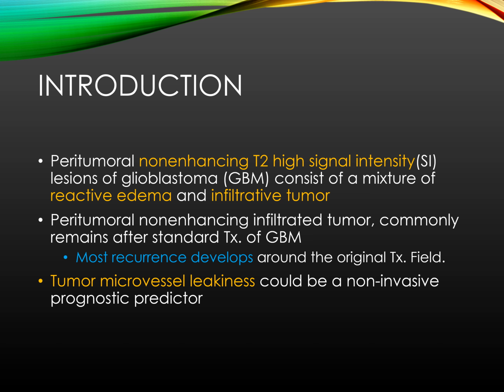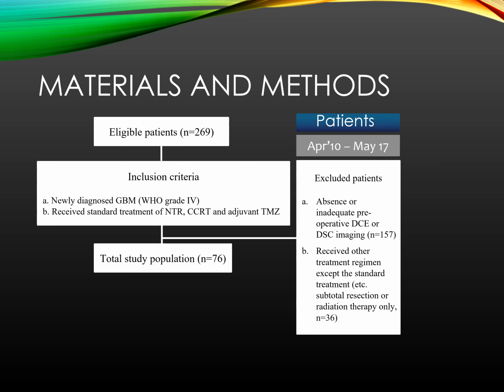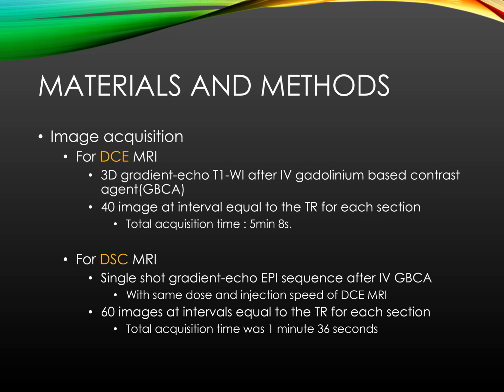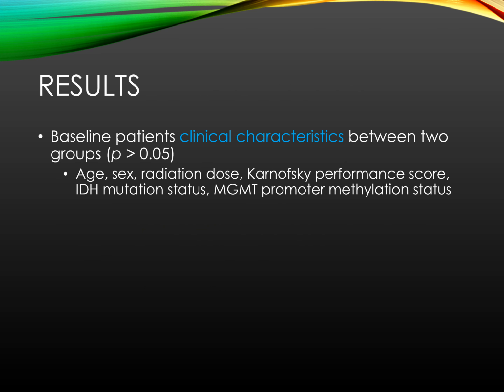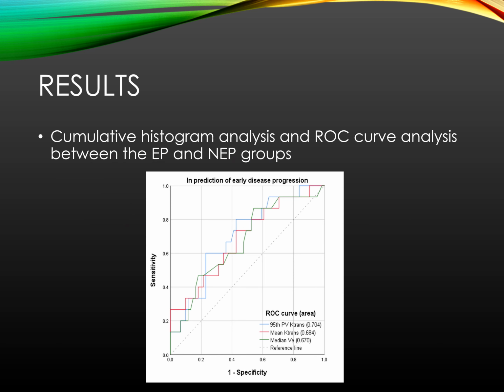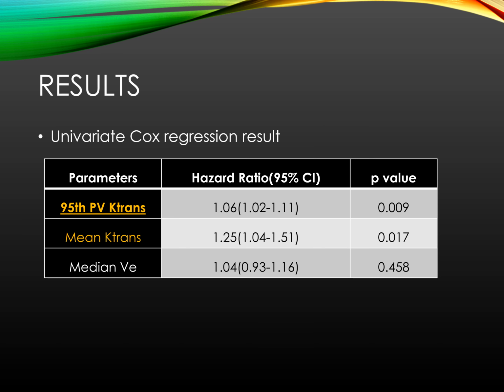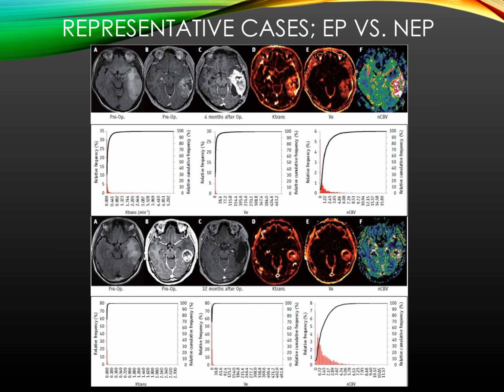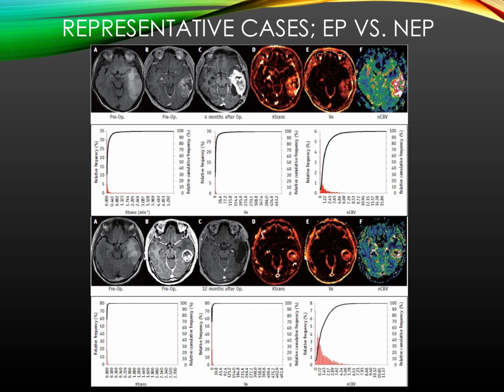[Listen to Authors] Prognostic Prediction Using Non-Enhancing, T2-High-SI Lesions of Glioblastoma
Korean J Radiol. 2021;22(8):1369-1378. English.

Prognostic Prediction Based on Dynamic Contrast-Enhanced MRI and Dynamic Susceptibility Contrast-Enhanced MRI Parameters from Non-Enhancing, T2-High-Signal-Intensity Lesions in Patients with Glioblastoma

Sang Won Jo,1 Seung Hong Choi,2,3 Eun Jung Lee,4 Roh-Eul Yoo,2 Koung Mi Kang,2 Tae Jin Yun,2 Ji-Hoon Kim,2 and Chul-Ho Sohn2

1Department of Radiology, Hallym University Dongtan Sacred Heart Hospital, Hwaseong, Korea.
2Department of Radiology, Seoul National University Hospital, Seoul, Korea.
3Center for Nanoparticle Research, Institute for Basic Science, and School of Chemical and Biological Engineering, Seoul National University, Seoul, Korea.
4Department of Radiology, Human Medical Imaging & Intervention Center, Seoul, Korea.

Corresponding author: Seung Hong Choi, MD, PhD.
Department of Radiology, Seoul National University Hospital, 101 Daehak-ro, Jongno-gu, Seoul 03080, Korea.

Received October 22, 2020; Revised December 15, 2020; Accepted January 08, 2021.